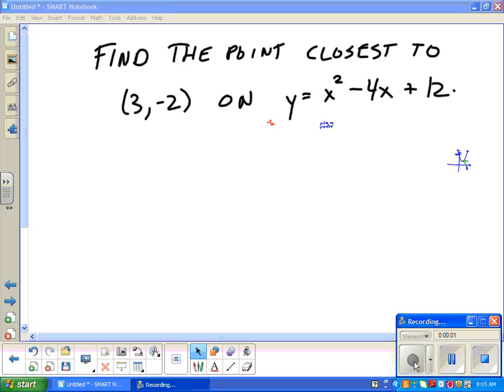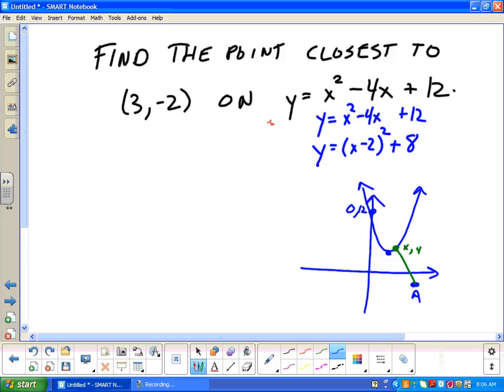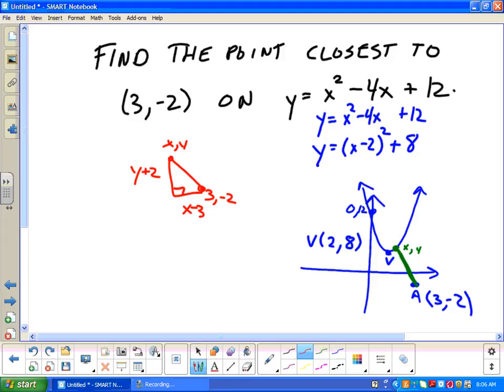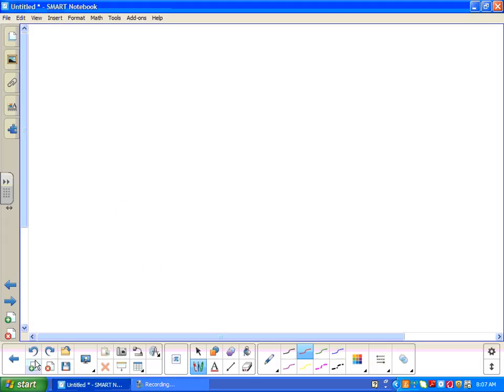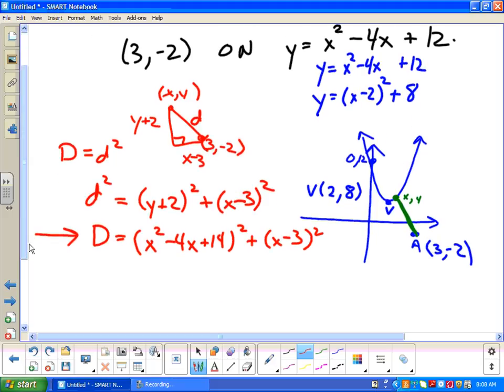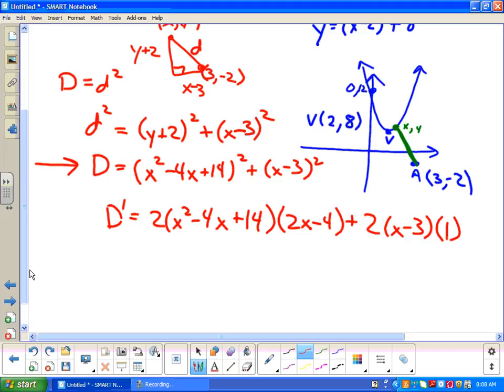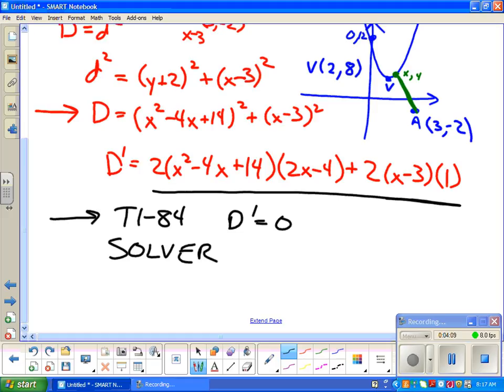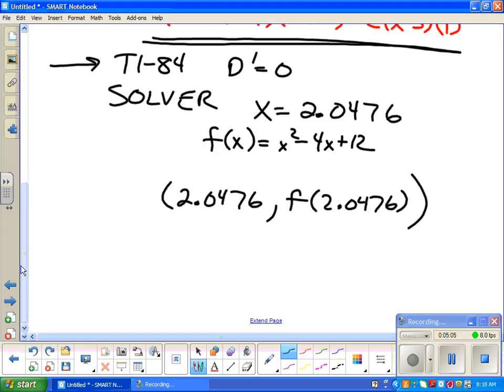Optimize a point to a parabola -- Juda math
Example problem: Find the point on a parabola that is closest to another point!
(3, -2) & y = x^2 - 4x + 12

At 4:38 I use a TI84 to solve - see this video for the steps: